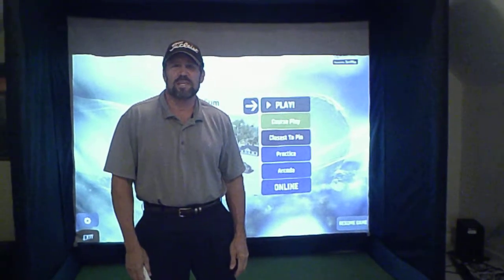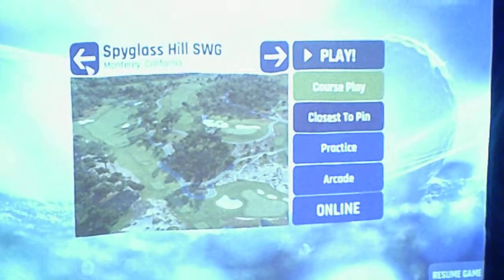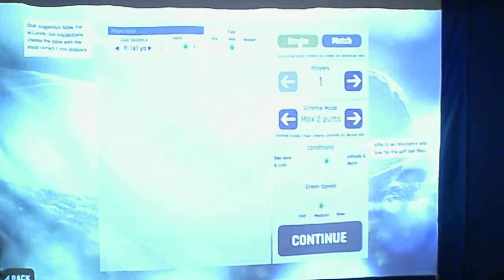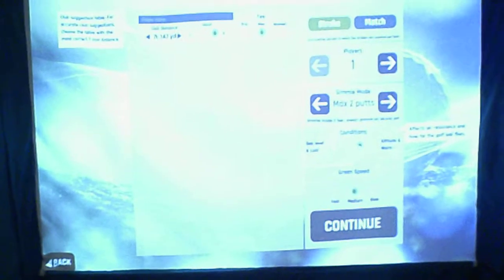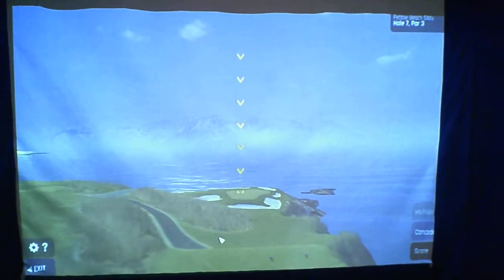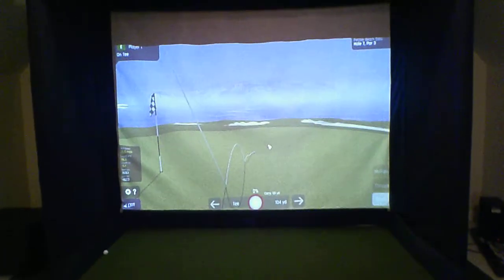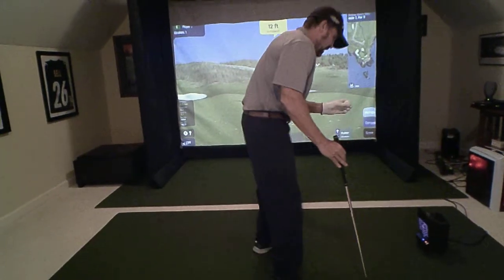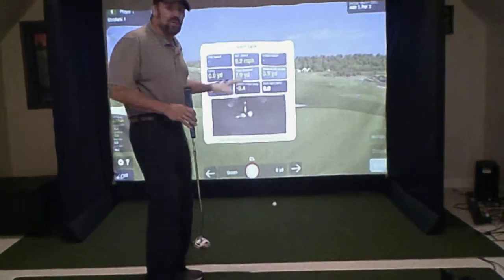Optishot BallFlight Overview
Optishot Ballflight review. Golfsimulatorsite.com reviews the latest launch monitor from optishot golf. Optishot ballflight compares to golf launch moniotrs costing 10-12k. No lag time and no subscriptions